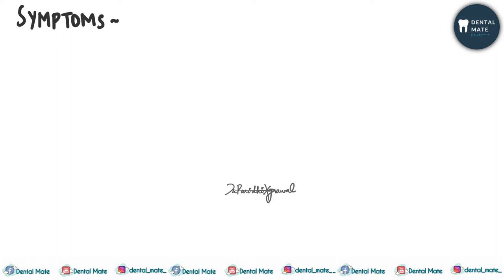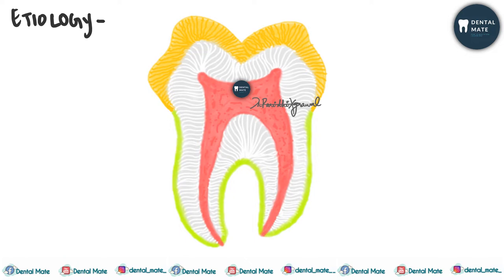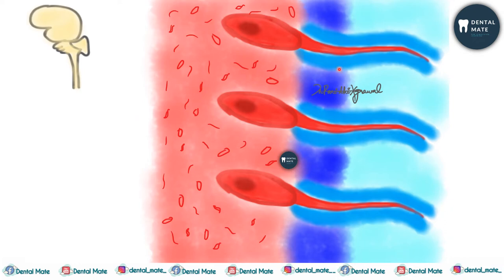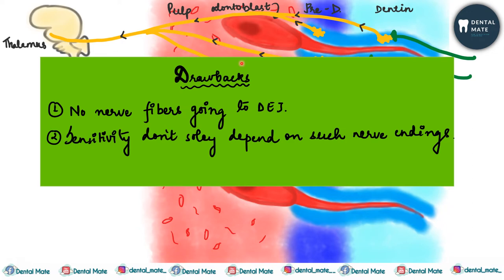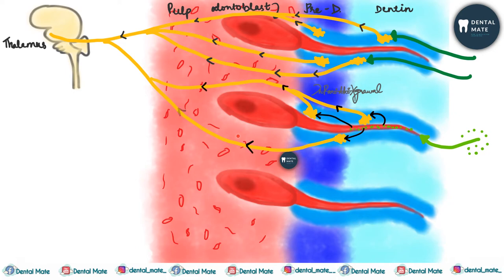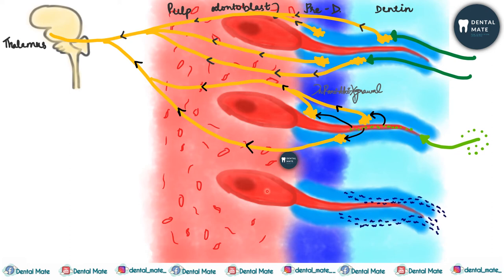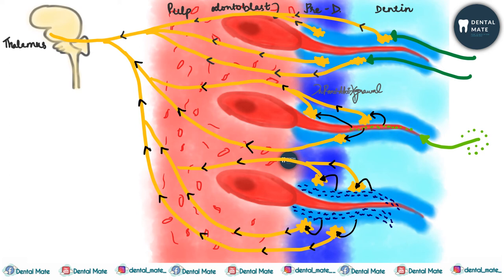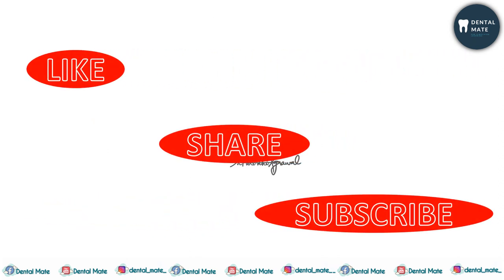Dentin Hypersensitivity | Direct innervation | Transduction | Hydrodynamic theory | Dr Paridhi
You get to know about dentin hypersensitivity and various theories put forward to explain the pain conduction pathway through pulp.
Time stamp-
0:00 Introduction
0:20 Symptoms of dentin hypersensitivity
1:23 Etiology of DHS
3:15 Direct neural stimulation theory
5:26 Transduction theory
7:10 Hydrodynamic theory